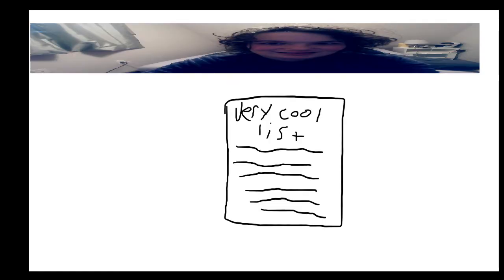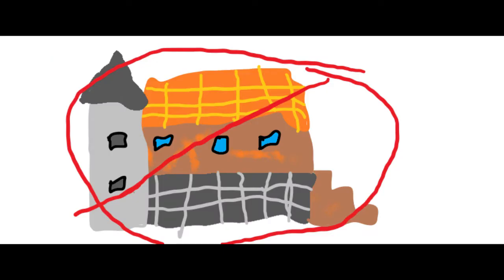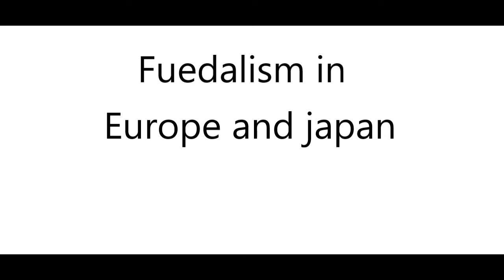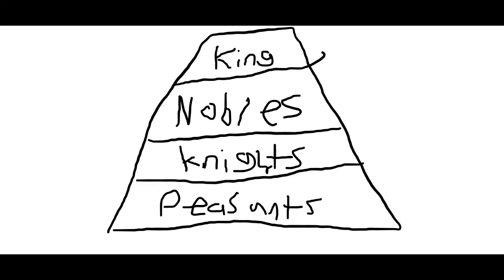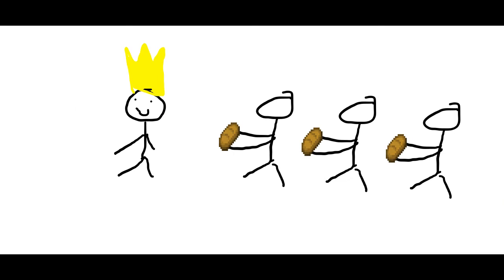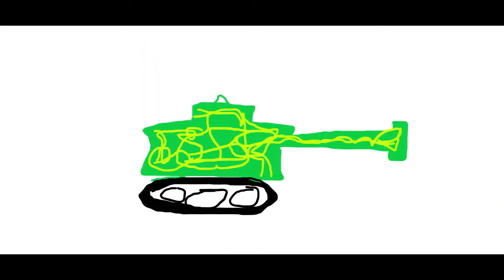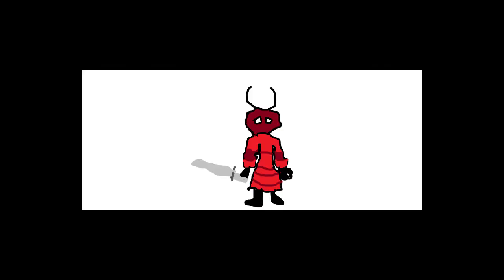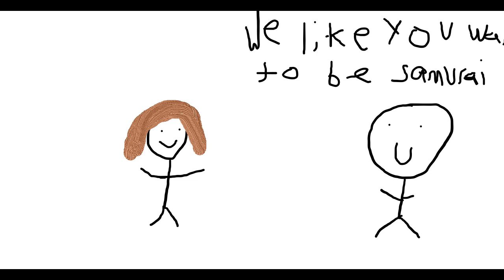Manor Life School Project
Hey sorry I haven't uploaded in a while this is just for some time filler but i will be back in like a week or 2